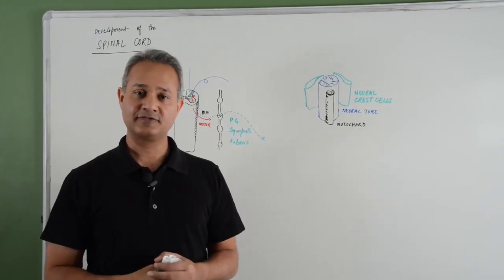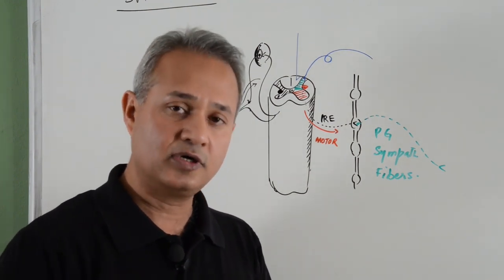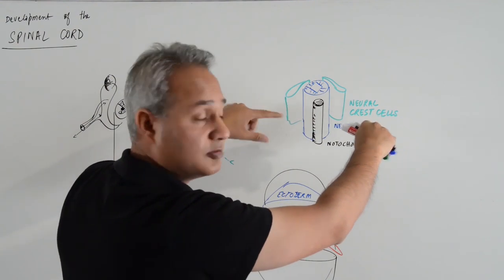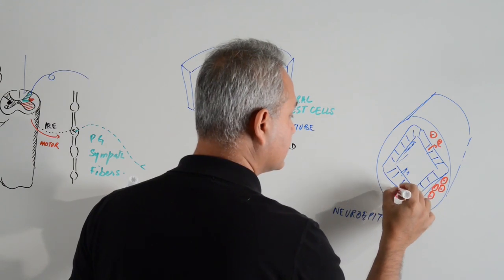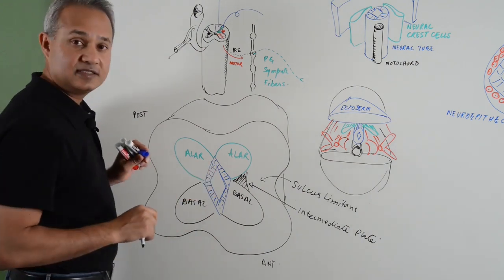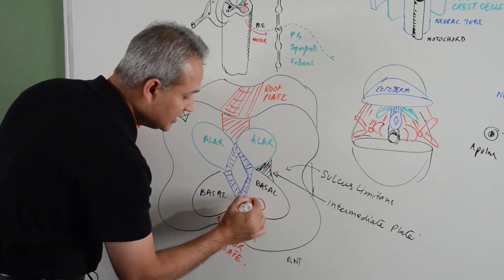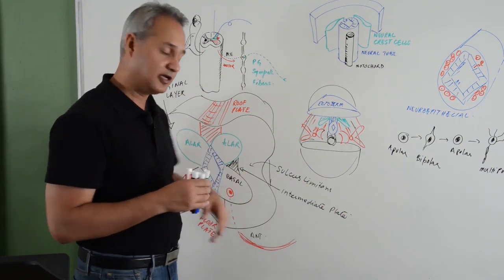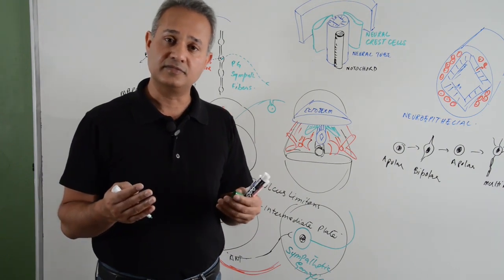Spinal Cord Development - Embryology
This video presents the high yield concepts for the development of the spinal cord.

Following topics are discussed:
Neuropores, their closure, pathologies when the neuropores do not close.
How to find out if the neuropores are not closed.
Structures arising from the neural tube and neural crest cells.
Roof plate.
Floor plate.
Basal plates.
Alar plates.
Intermediate plate.
Sulcus limitans.
Gray matter formation.
Dorsal, intermediolateral, and ventral horn formation.
Formation of the spinal tracts.
Formation of the spinal nerves.
Autonomic Nervous System formation.
White ramus and gray ramus formation.
Parasympathetic system formation.
Origin of the chromaffin cells, supra-renal formation, etc.
Origin of the lining of the central canal. ...